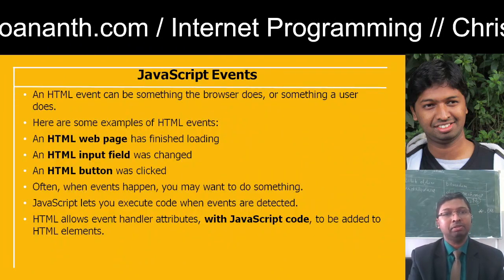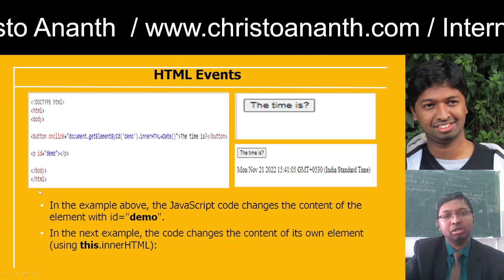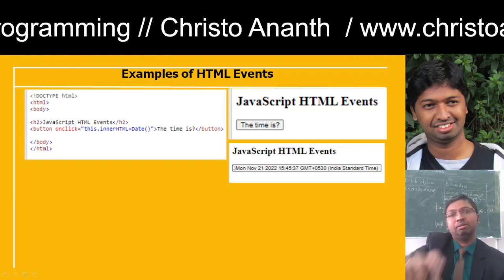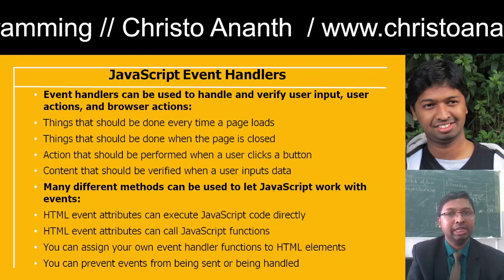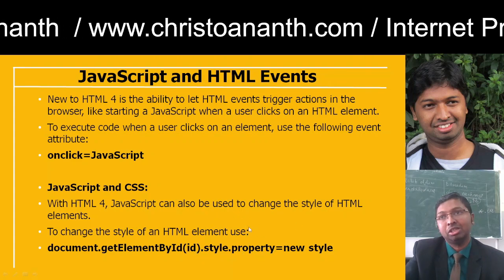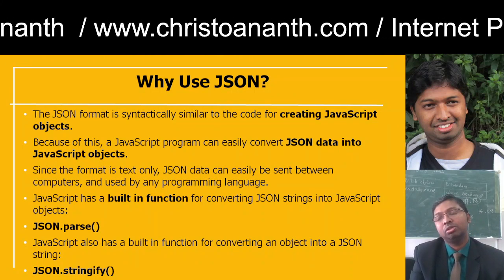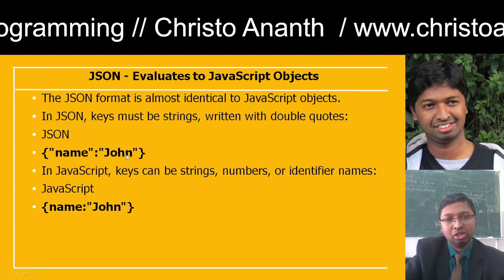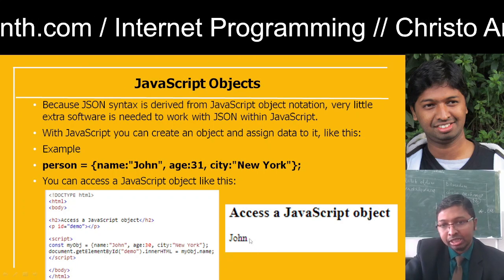Christo Ananth - DHTML with JavaScript, JSON, JavaScript and HTML Events - Internet Programming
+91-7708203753